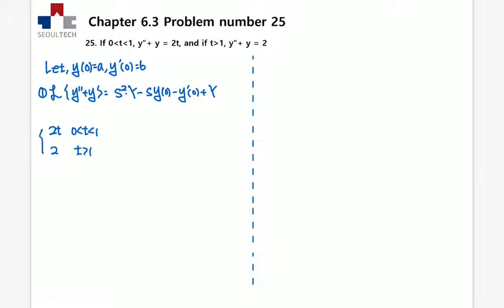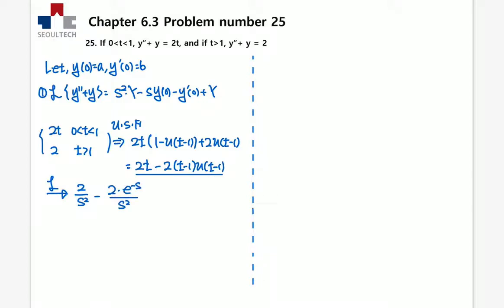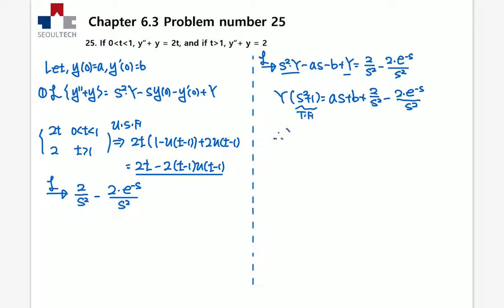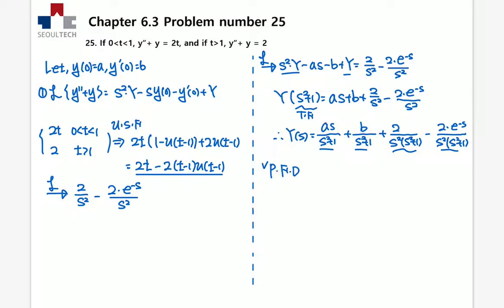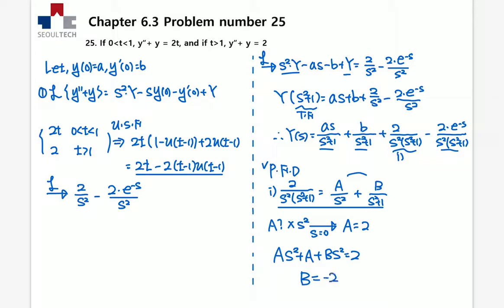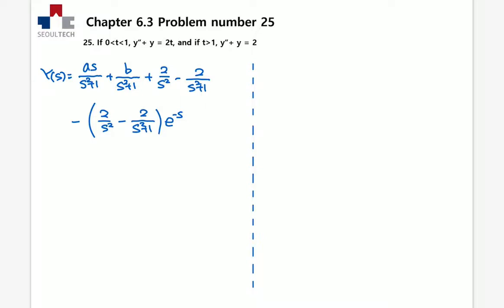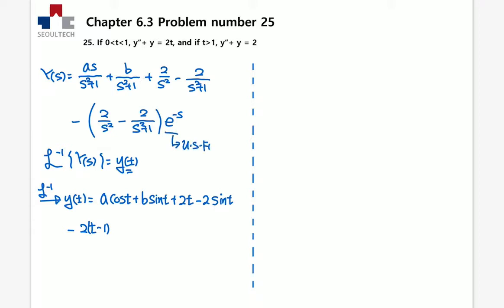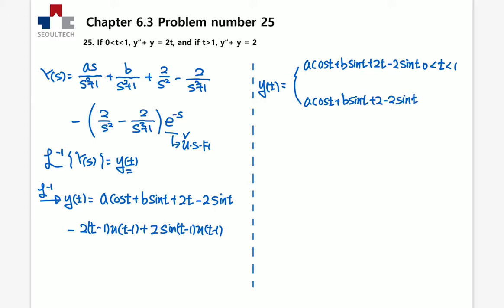공학수학(Engineering mathematics) 강좌 - 라플라스의 변환/professor by young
라플라스에 대한 간단한 응용문제입니다~